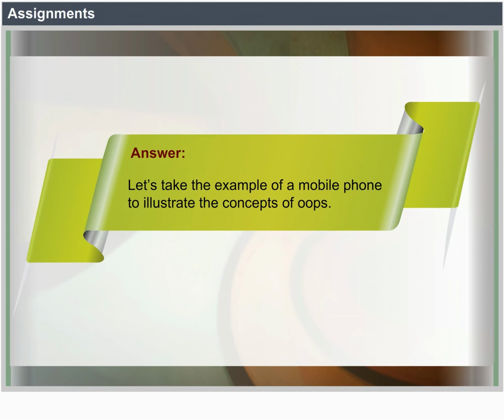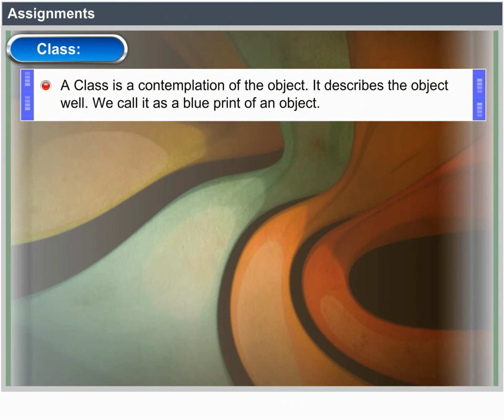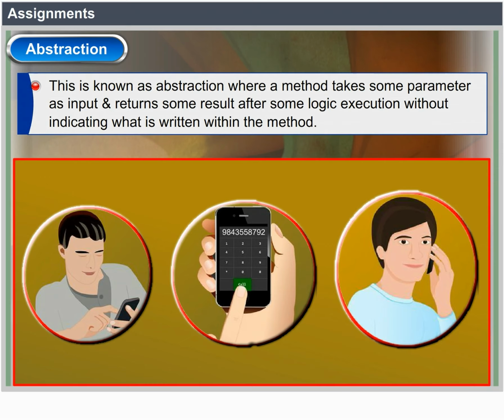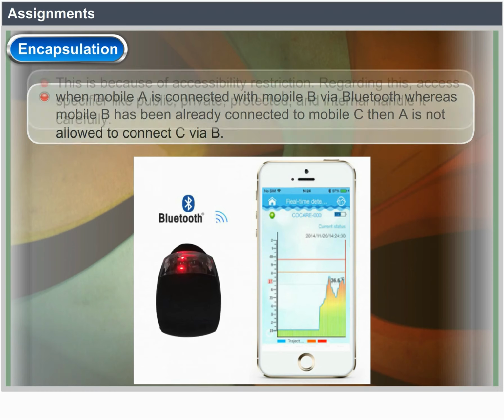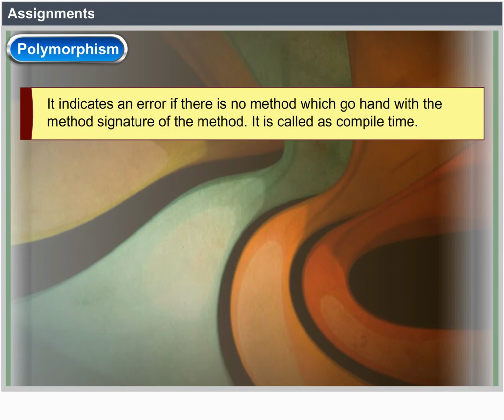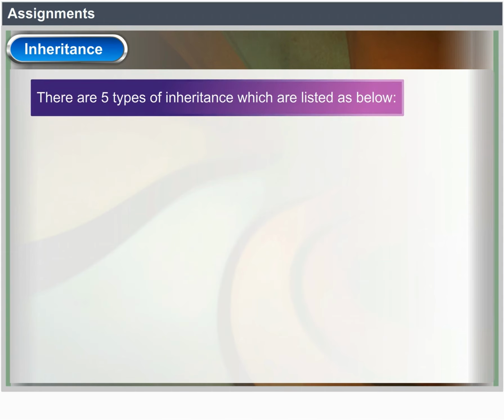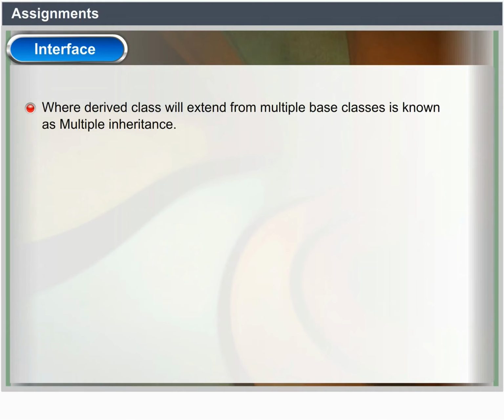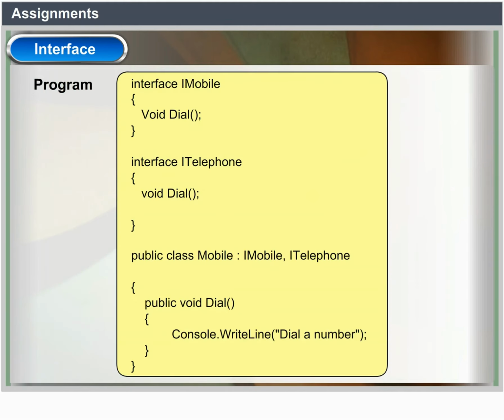IOOP 9 Assignments